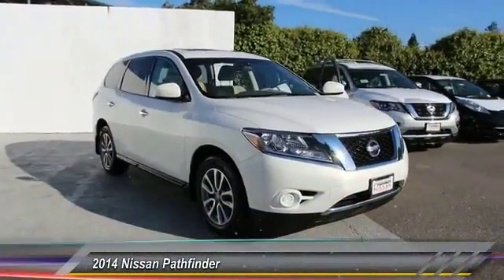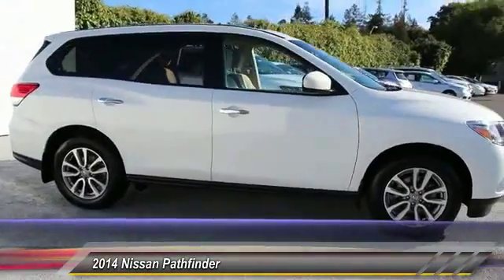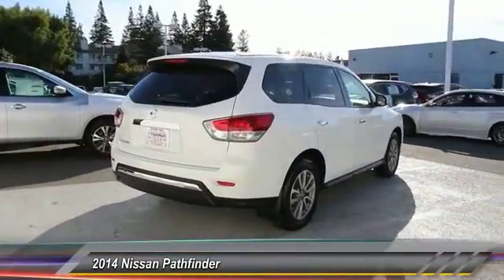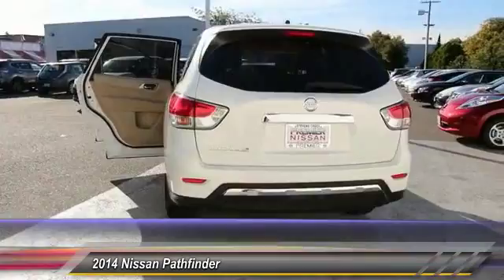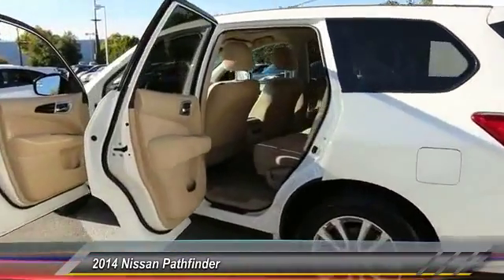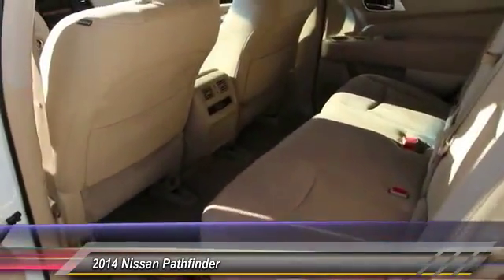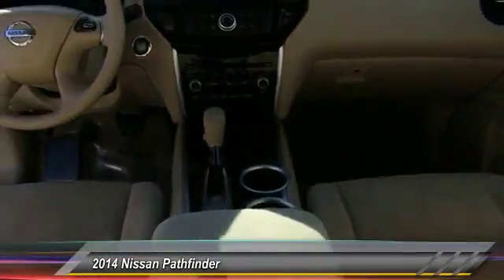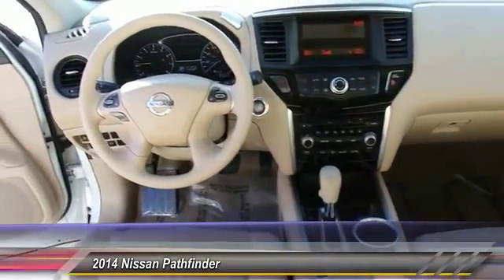2014 Nissan Pathfinder Santa Clara CA P2832A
2014 Nissan Pathfinder  - Stock#: P2832A - VIN#: 5N1AR2MN0EC679376

4855 Stevens Creek Blvd.

Check out this 2014 Nissan Pathfinder.   Value Priced Below Market! Keyless Entry, CARFAX 1-OWNER VEHICLE, Automatic Security System Popular Color Call Dealer to confirm availability, and schedule a hassle free Test Drive. All of our vehicles are researched and priced regularly using LIVE MARKET PRICING TECHNOLOGY to ensure that you always receive the best overall market value. Contact the dealership today.